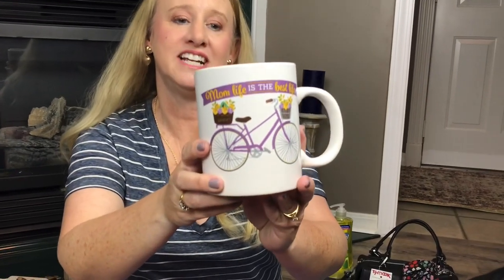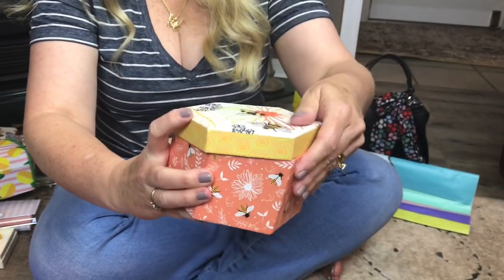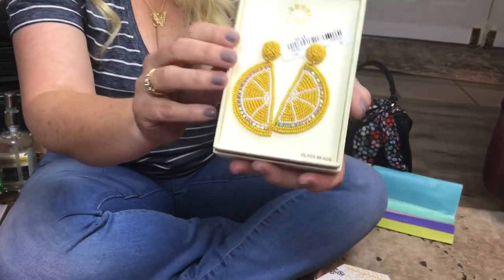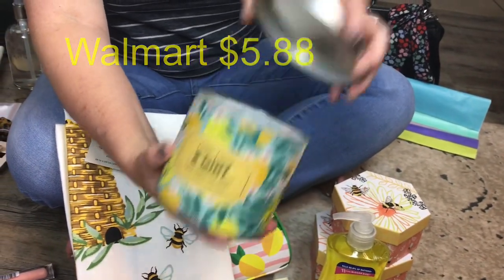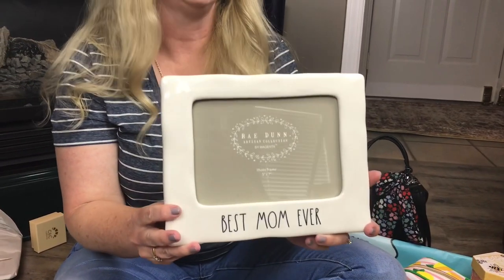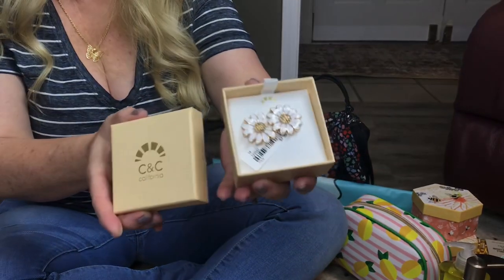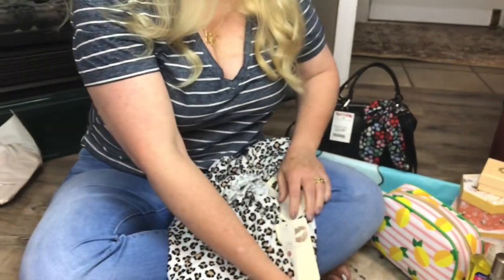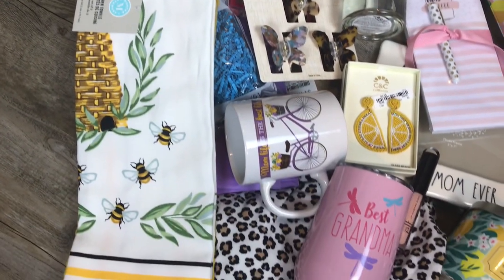Mother’s Day Gift Ideas Dollar Tree Walmart & TJ MAXX Shopping Haul🐝🍋🌼 Budget Friendly Gifts for Mom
Hi Guys, I found some cute lemon and bumblebee gifts that would be perfect for Mother's Day. I shopped for gifts at Dollar Tree, Walmart and TJ MAXX.